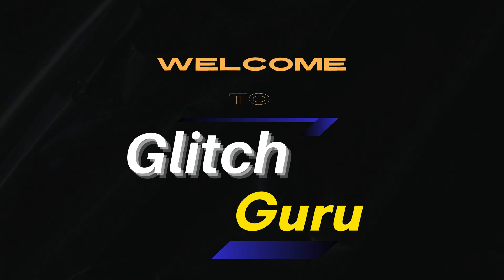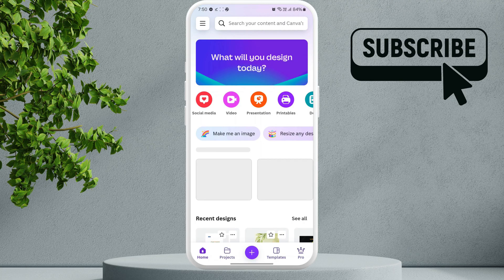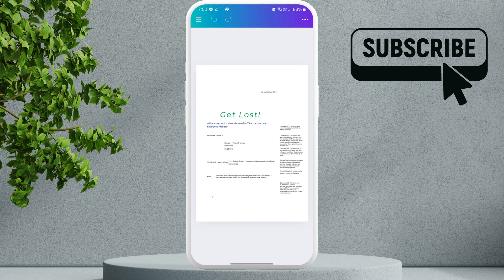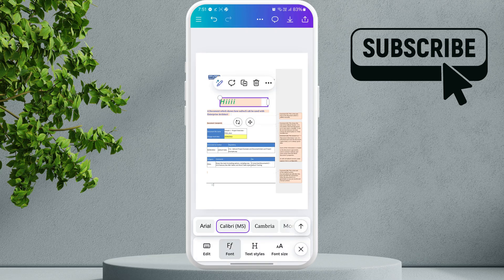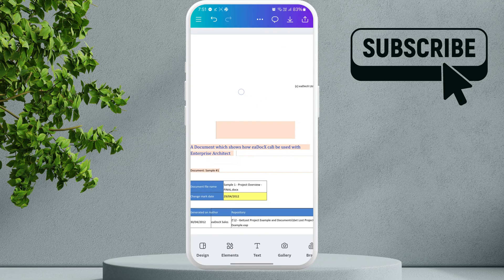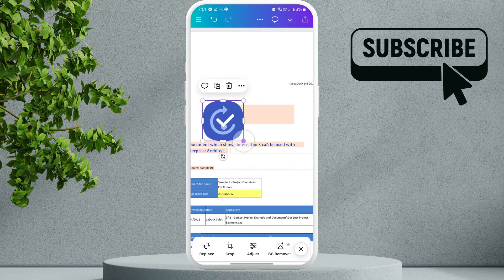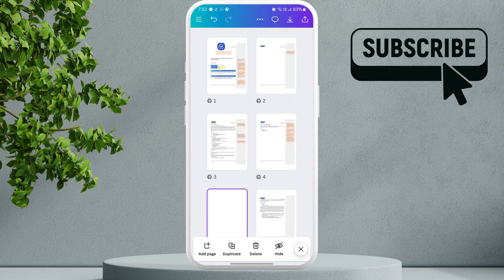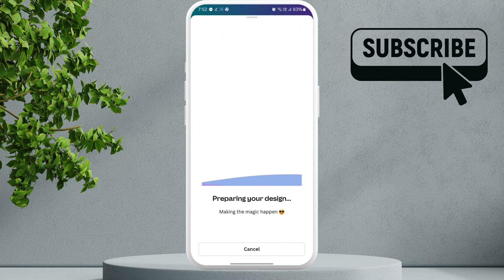How to Edit PDFs for Free on Any Android Phone (Best Free PDF Editor)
Forget all apps, this is the EASIEST way to edit any PDF on your Android or Samsung phone or mobile for FREE.

Glitch Guru's tagged products below:
iPhone 16 Case (Amazon)
SAMSUNG Galaxy S25 Ultra Cell Phone Case (Amazon)

Need to make quick edits to a PDF on your Android phone?  This video shows you how to edit PDFs for free — with no paid apps required!  This method works on all Android phones. In this step-by-step tutorial, learn how to edit PDF files for free on any Android phone using the best free PDF editor options available in 2025.

Whether you need to fill out a form, add text, highlight important sections, sign a document, or make quick edits on the go, this guide shows you how to do it all without paying for expensive software. We’ll cover the top free PDF editing apps for Android as well as easy-to-use online tools that require no downloads. These methods work on all Android smartphones, including Samsung, OnePlus, Xiaomi, Pixel, and more. No watermarks, no subscriptions, and no hidden costs — just simple and effective ways to edit PDFs directly from your device.

If you’re looking for the best free PDF editor for Android or wondering how to edit PDF files on your phone quickly and easily, this video has everything you need. Watch now and take full control of your PDF documents anytime, anywhere!